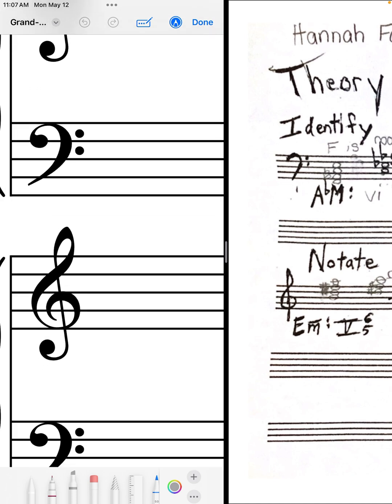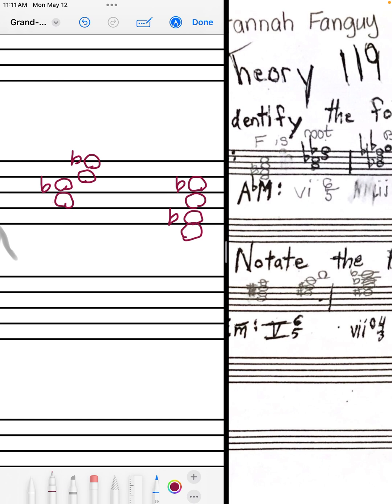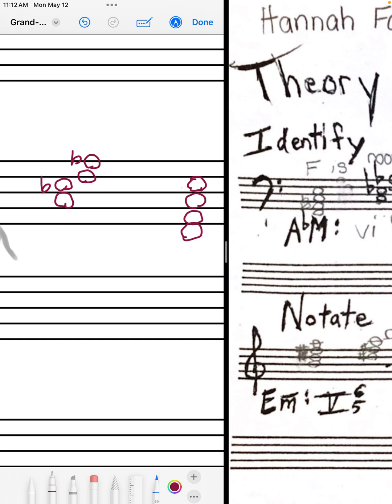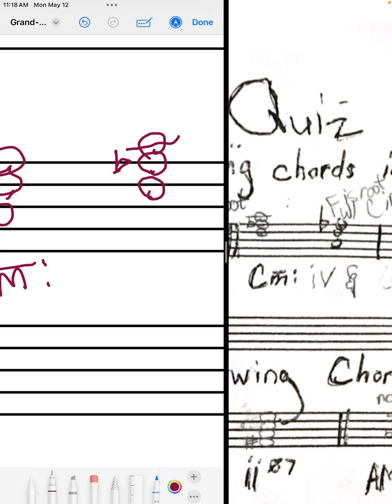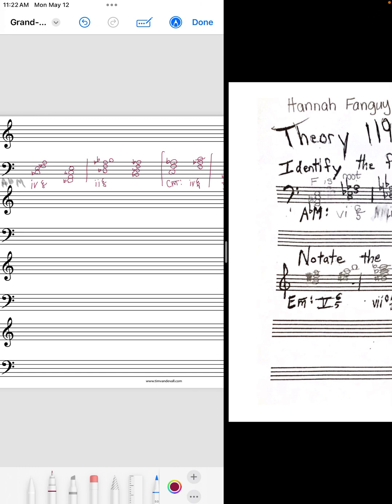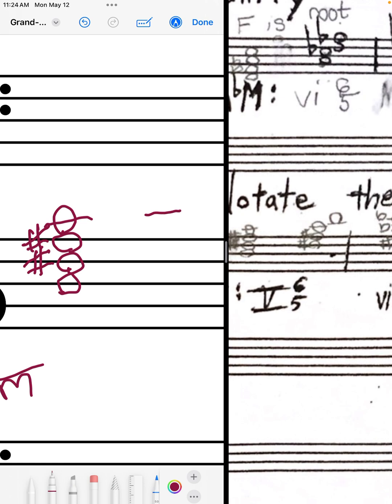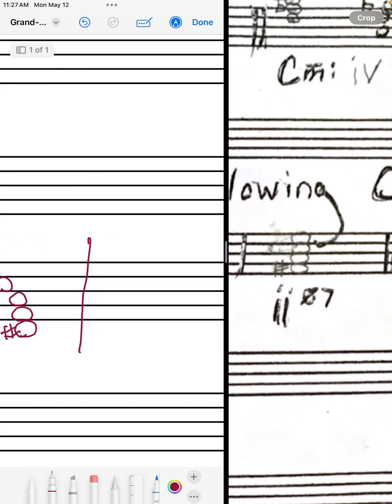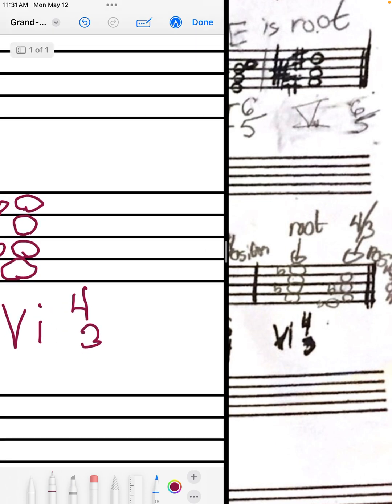Making corrections from a quiz example from 2020